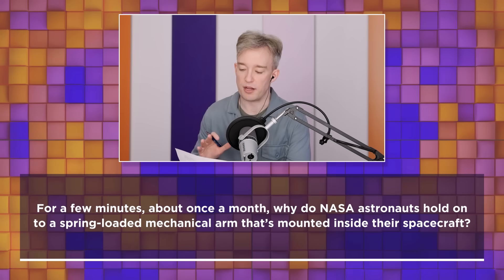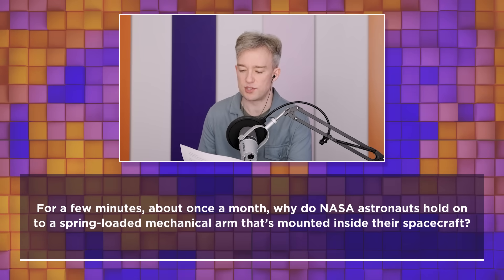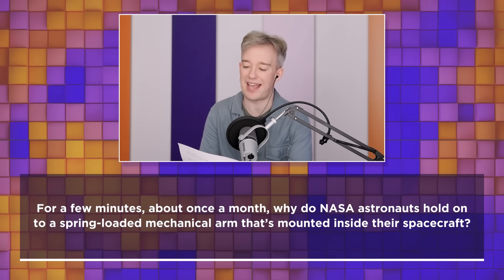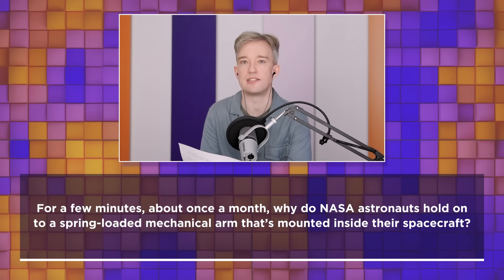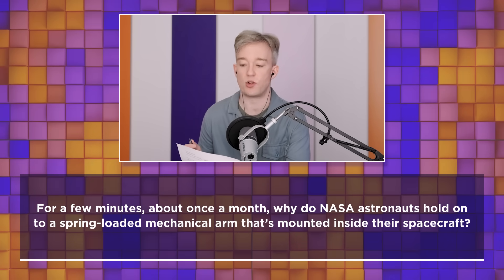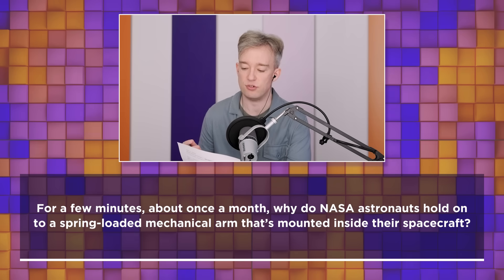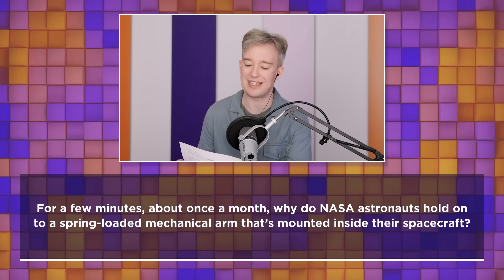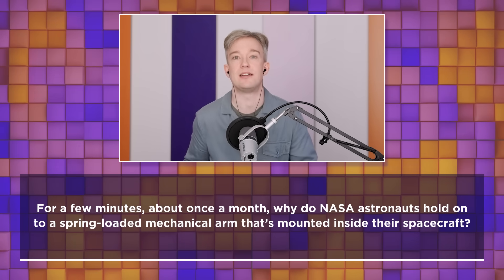The spring-loaded arm on spacecraft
Ólafur Waage, Carson Woody and Kip Heath discuss a question about space-borne springs.

LATERAL is a weekly podcast about interesting questions and even more interesting answers, hosted by Tom Scott.

HOST: Tom Scott.
QUESTION PRODUCER: David Bodycombe.

EDITED BY: Julie Hassett at The Podcast Studios, Dublin.
GRAPHICS: Chris Hanel at Support Class. Assistant: Dillon Pentz.
FORMAT: Pad 26 Limited/Labyrinth Games Ltd.
EXECUTIVE PRODUCERS: David Bodycombe and Tom Scott.

© Pad 26 Limited / Labyrinth Games Ltd. 2025.